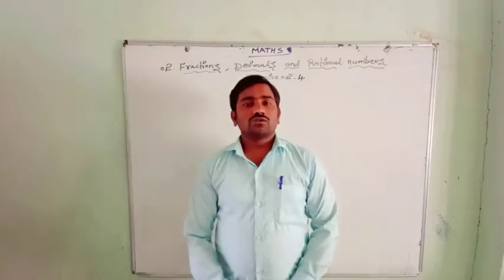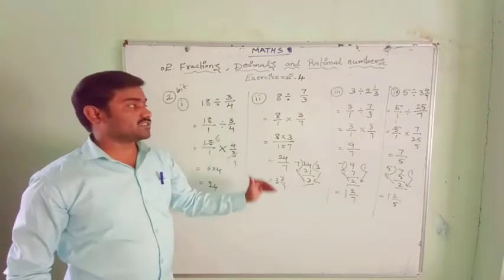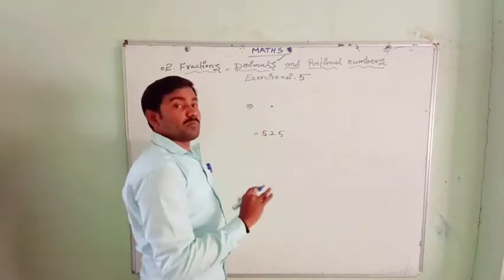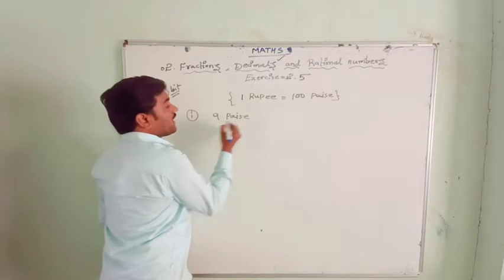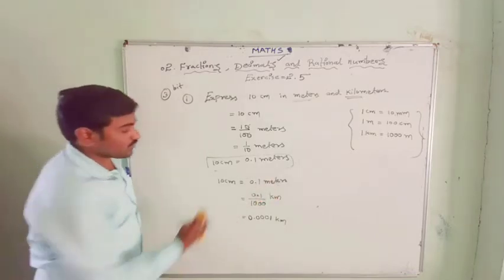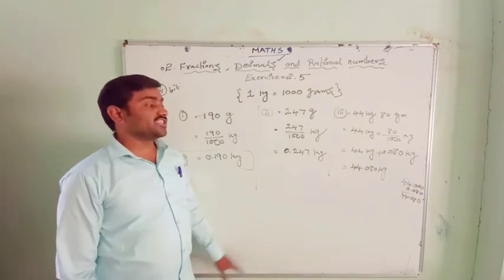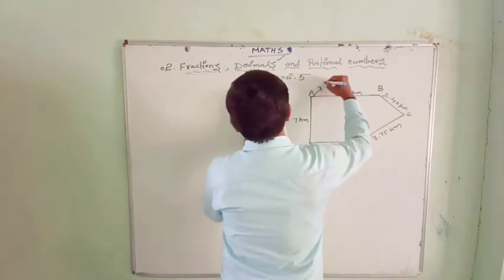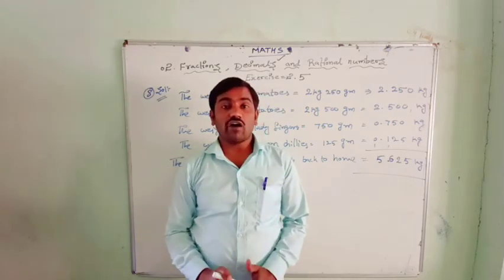Fraction , Decimals and Rational numbers (Exercise=2.4 & 2.5)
In this video I have explained about 7th class 2nd chapter fractions , decimals and rational numbers in that exercise 2.4 and 2.5  all problems with solutions